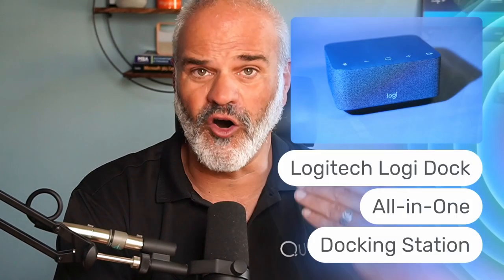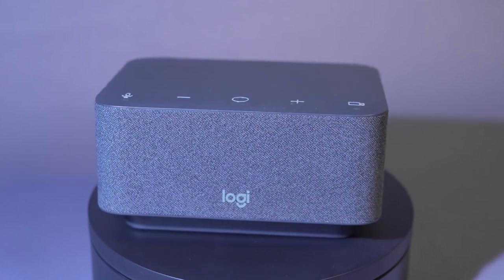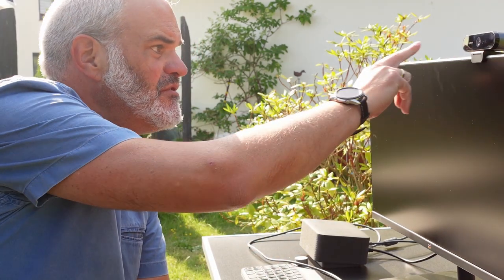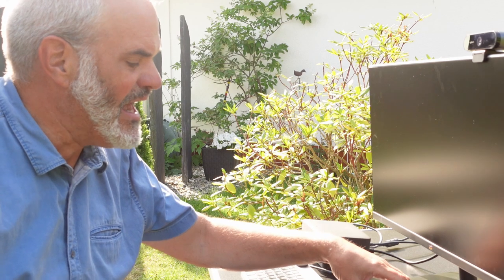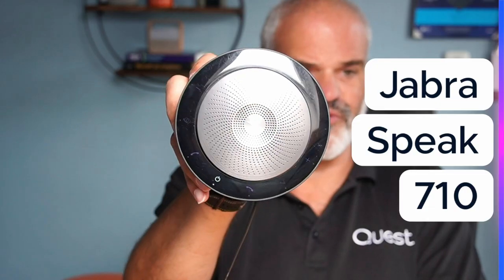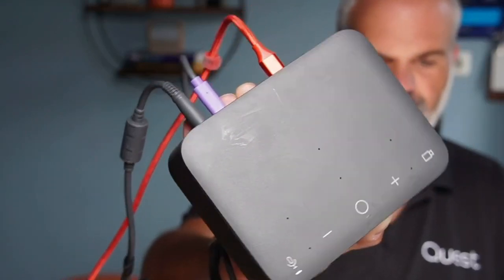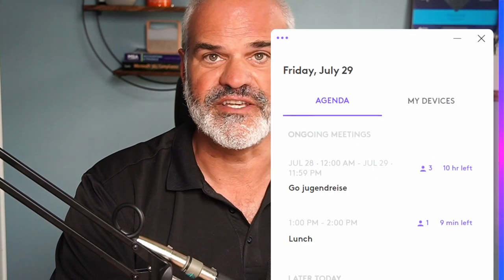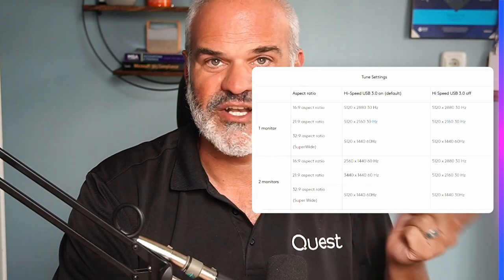Logitech Logi Dock All-in-One Docking Station: Ready for Hybrid Work?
Logitech Logi Dock All-in-One Docking Station tested in my home office, garden and on the road in my Van. Is it useful and ready for Hybrid Work?  It is certified for Microsoft Teams, Zoom, Google Meet and Voice

Intro 00:00
Connections, Buttons and Controls 00:45
Hybrid Work in my Van 01:25
Garden Office with Samsung Galaxy S22 Ultra, Galaxy Tab S8 Ultra and Laptop 02:00
Home Office Desk with Gaming PC. 04:00
Speakerphone comparion with Jabra, Poly and EPOS 05:12
Logi Tune App 06:18
Summary 07:14